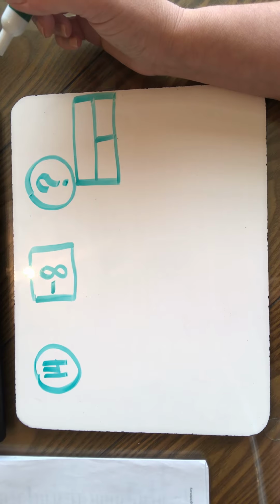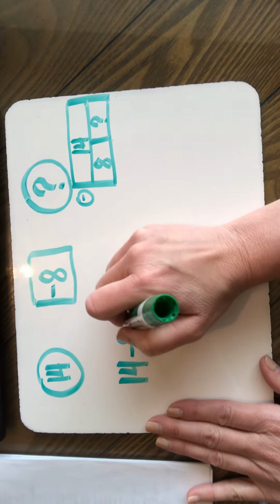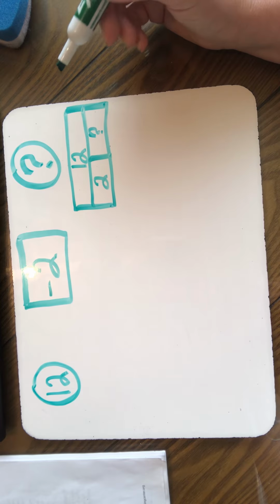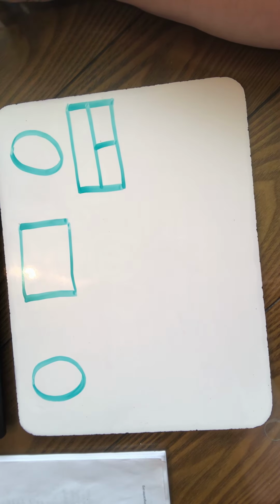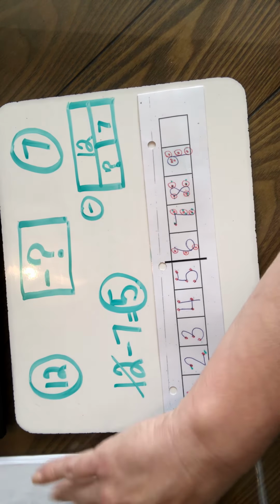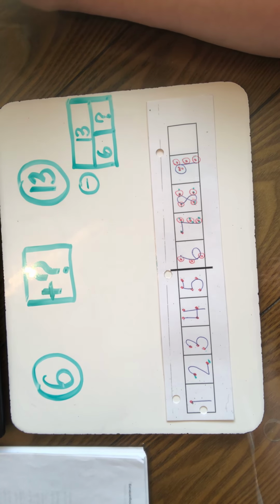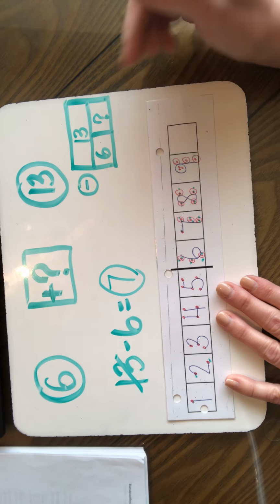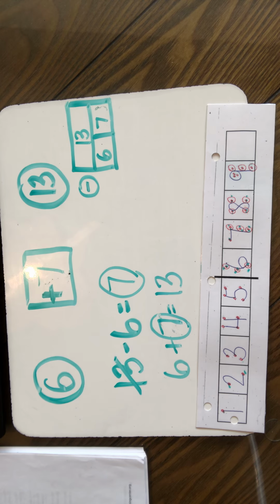Add To/Take From Pet Problems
Students will use a graphic organizer to solve for the unknown in a problem.